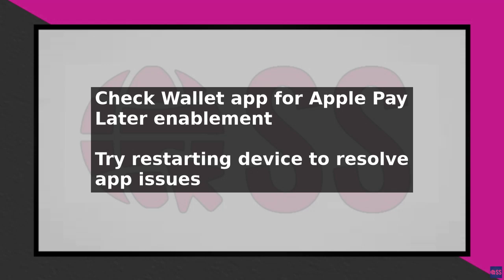How To Fix Apple Pay Later Not Showing Up (2025)